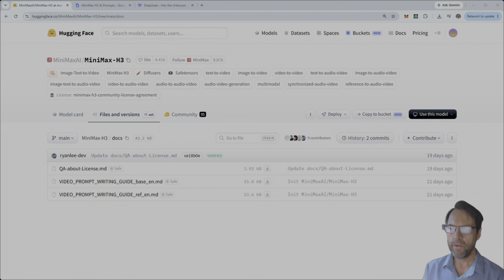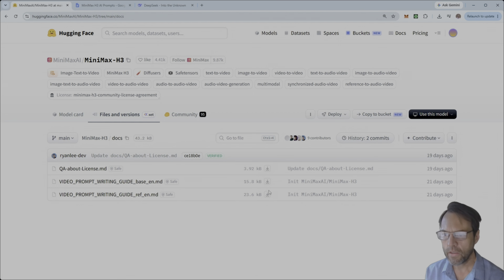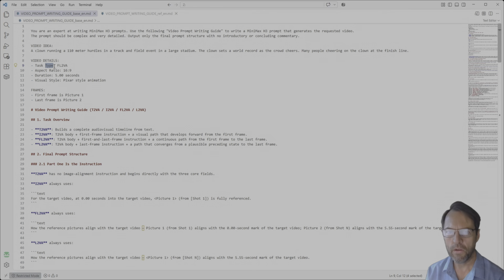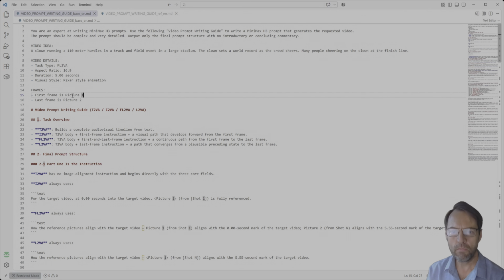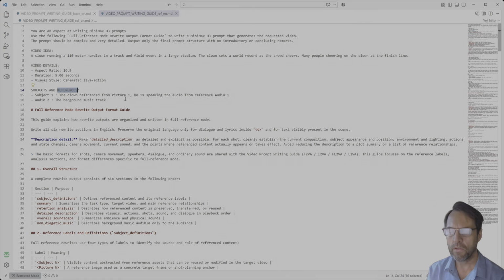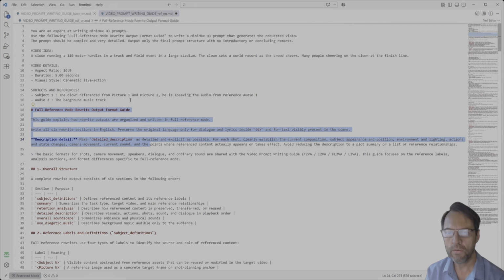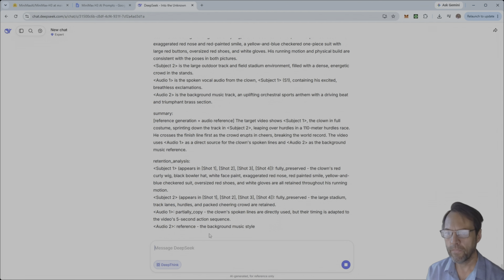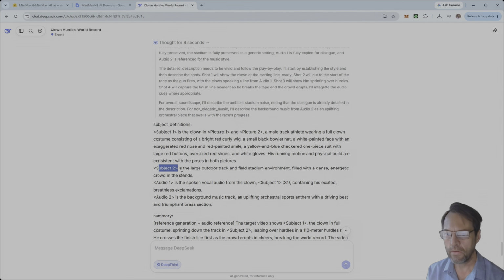MiniMax H3: Write Prompts with AI the EASY Way (Free LLM Method)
Master the exact formatting required for MiniMax H3 video generation without manual prompt writing. In this tutorial, learn how to turn the official Hugging Face prompt writing guides into automated templates using free LLMs like DeepSeek, ChatGPT, or Claude.

What’s Covered:

Accessing official MiniMax H3 Base and Reference prompt guides

Structuring Base prompts (T2V, I2V, First/Last frame modes)

Configuring Reference prompts with multi-subject and audio tracking

Using DeepSeek (or any LLM) to instantly generate complex prompt syntax ready for ComfyUI

Timestamps:

0:00 – Intro to MiniMax H3 Prompt Formatting

0:29 – Base vs. Reference Prompt Guides on Hugging Face

1:48 – Setting Up the Base Prompt Template

4:29 – Configuring Reference Prompts (Subjects & Audio)

6:30 – Automating Prompt Generation with DeepSeek

8:04 – Reviewing Output & ComfyUI Setup